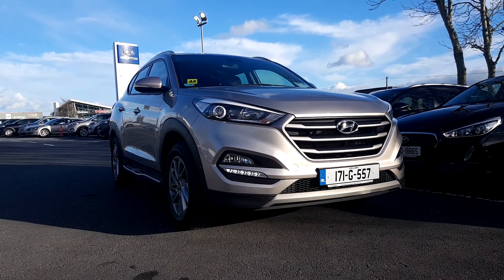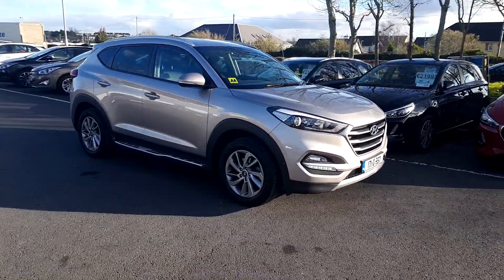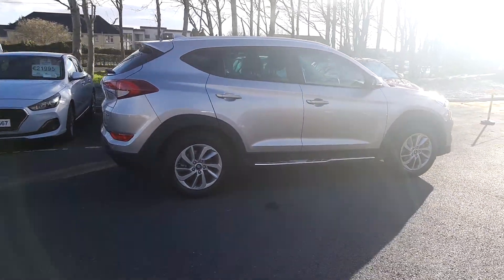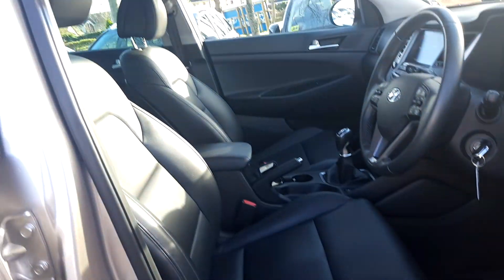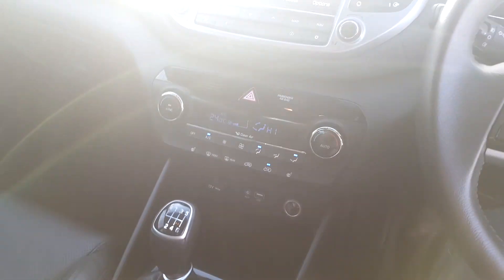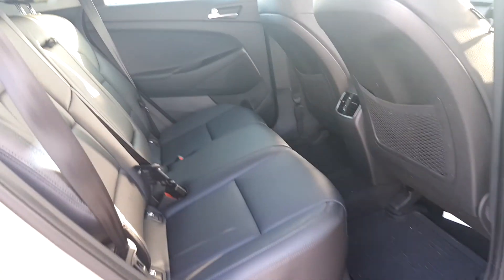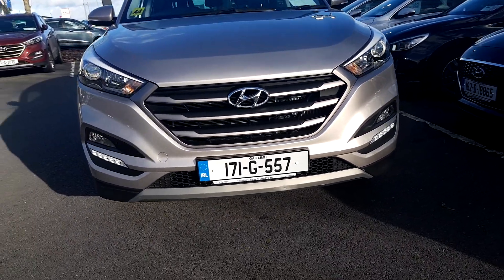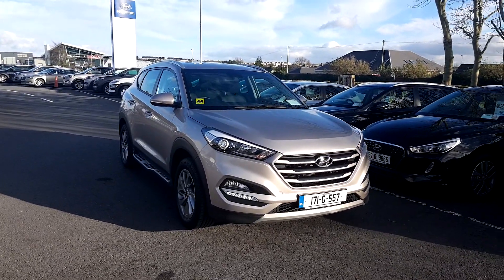171G557 - 2017 Hyundai Tucson 1.7 EXECUTIVE 5DR 25,995